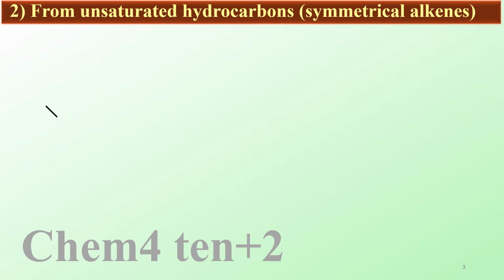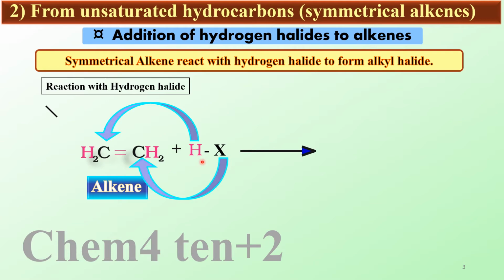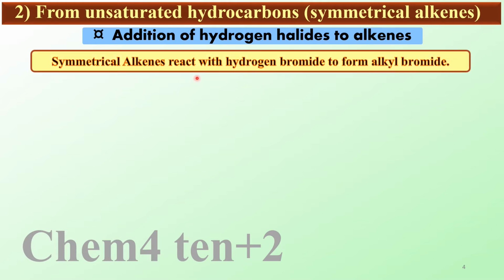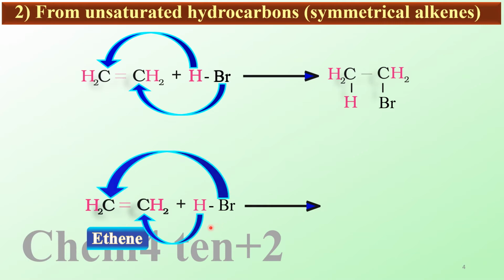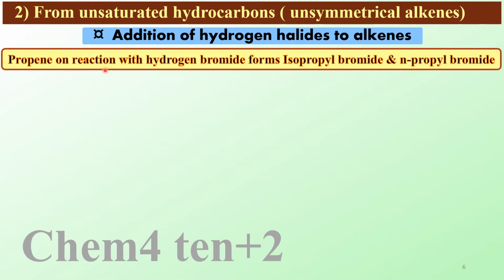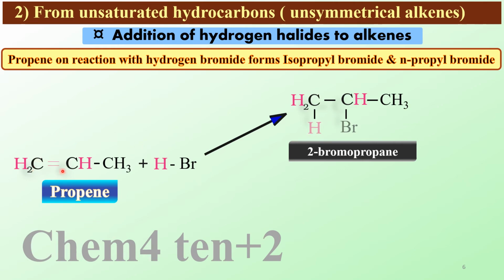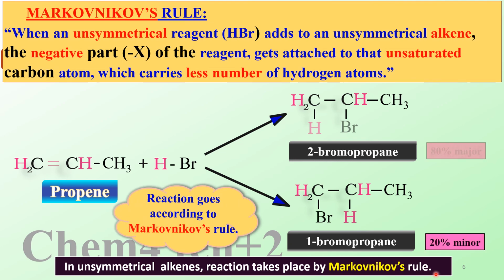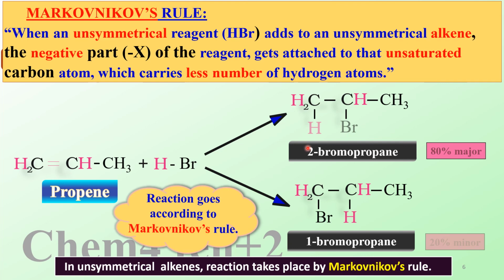# Markovnikov Rule # Addition of hydrogen halide to Alkene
1) how to prepare alkyl halide from alcohol, reaction of alcohol and halogen acid, hydrogen chloride reacting with alcohol

5) Preparation of alkyl chlorides from alcohols/Reaction of alcohols and phosphorus trichloride

13) Numerical based on depression in freezing point 16) Q & A on chapter Solutions test part-2 17) Q & A on chapter Solutions test part-3 18) Q & A on chapter Solutions test part-1